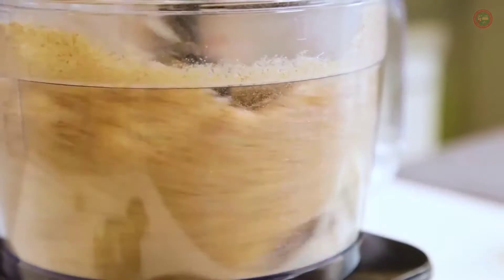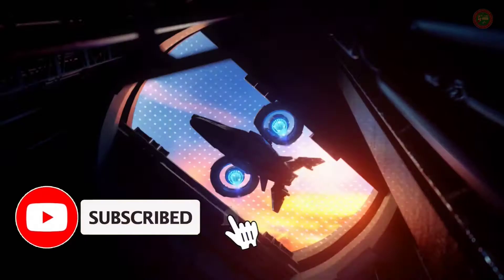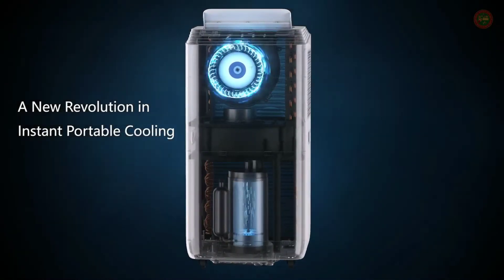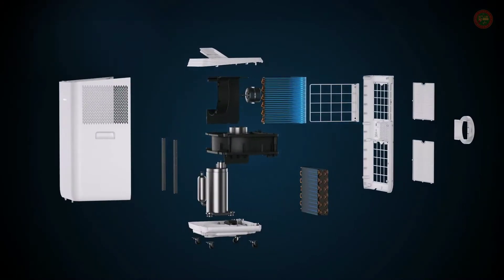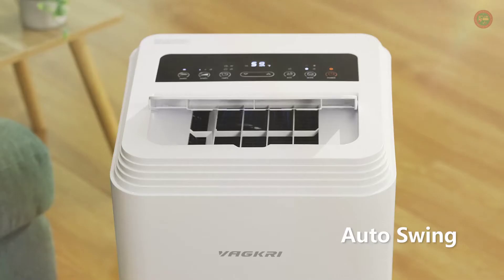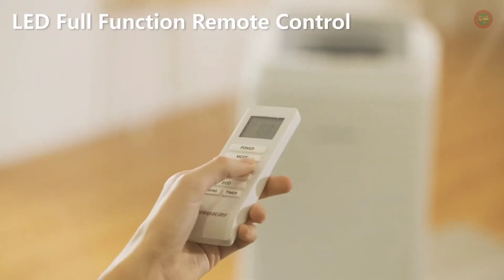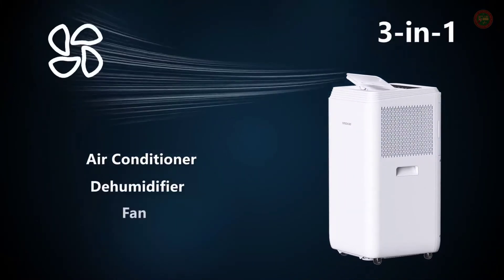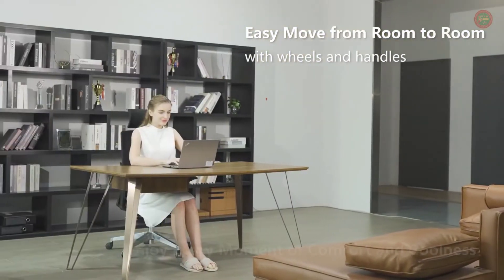The Best 12,000 BTU Portable Air Conditioner 2023 | VAGKRI 3 in 1 Portable Air Conditioner 12000 BTU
VAGKRI 3 in 1 Portable Air Conditioner 12000 BTU with ECO

The Best 12,000 BTU Portable Air Conditioner 2022- VAGKRI 3 in 1 Portable Air Conditioner 12000 BTU

Inspired Video:
The Best 12,000 BTU Portable Air Conditioner